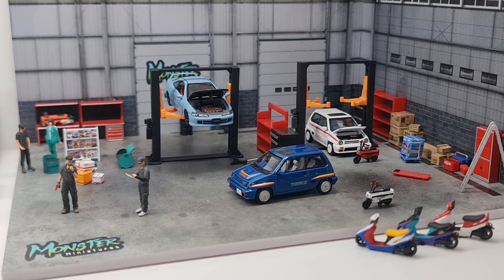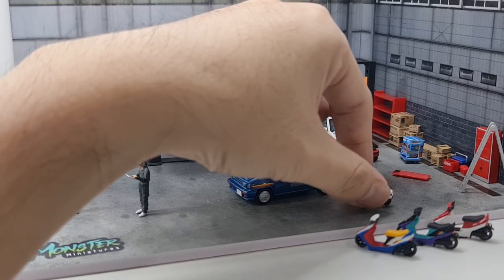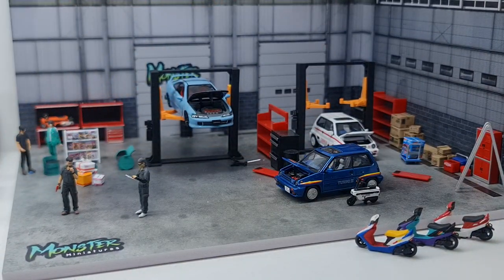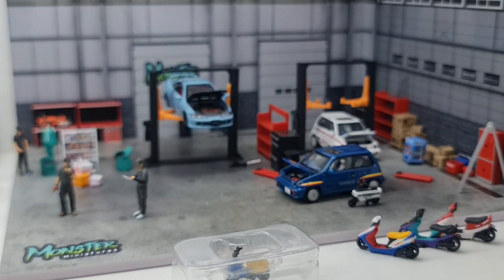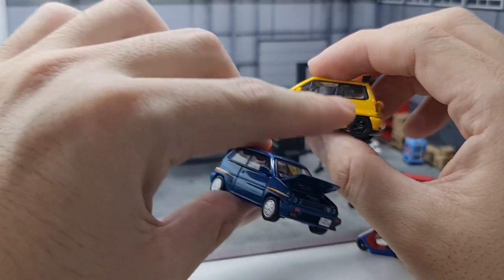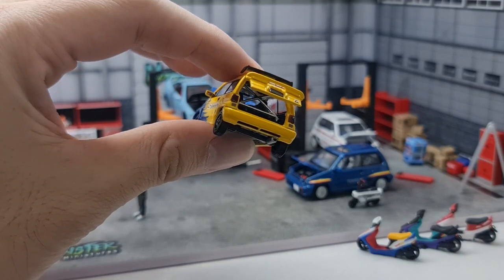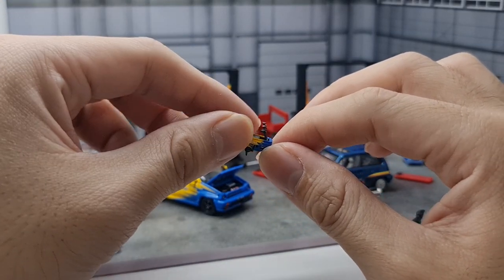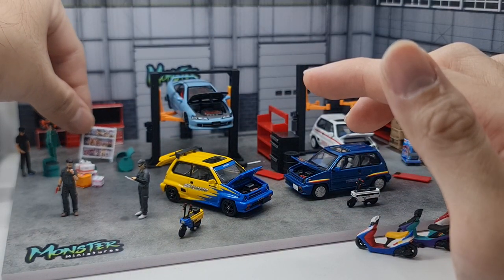FirstLook INNO64 Honda City Turbo II SPOON and BLUE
Closer look at the new INNO64

Honda City Turbo II "Spoon Sports" Custom Livery with Spoon MOTOCOMPO
Honda City Turbo II Blue with White Motocompo

FirstLook INNO64 Honda City Turbo II White vs MOD Version with MOTOCOMPO